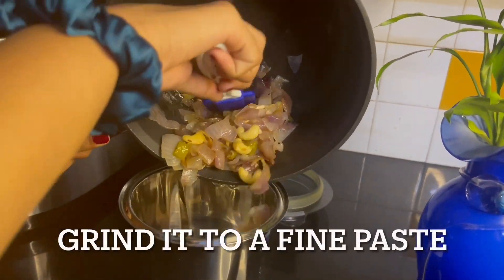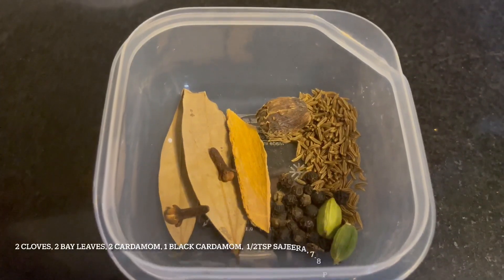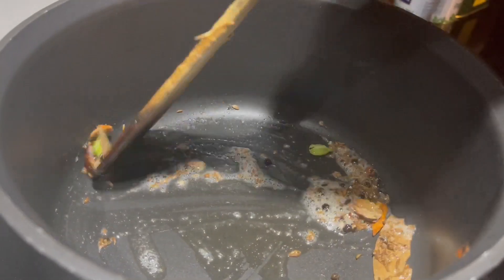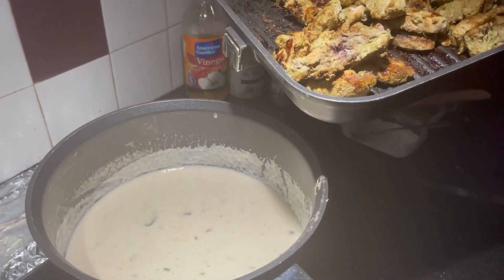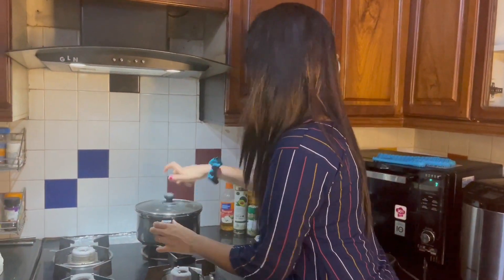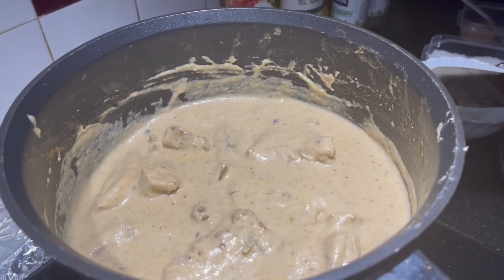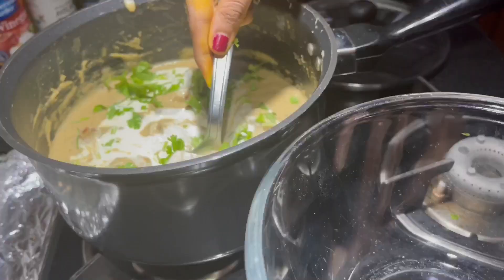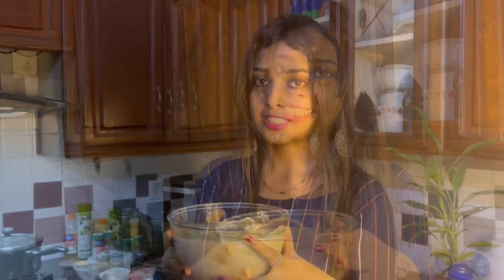Afghani Kaju Saffron Chicken- (Restaurant Style) അഫ്ഗാനി ചിക്കൻ- MUST TRY RECIPE! Easy and delicious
Hello all... New recipe out❤️